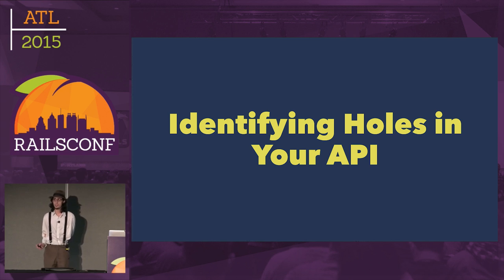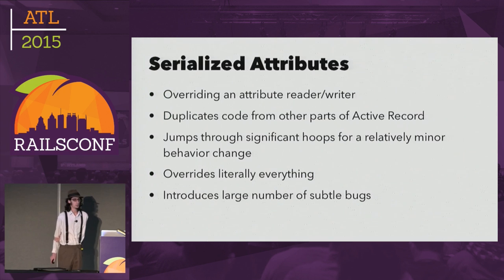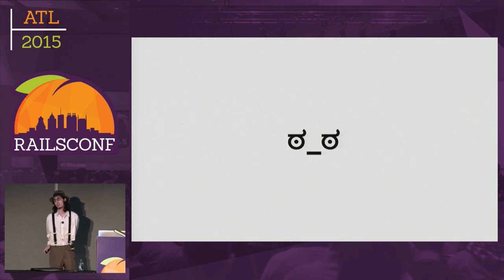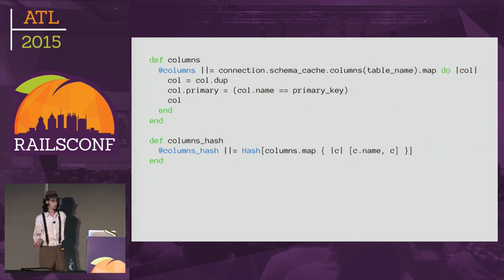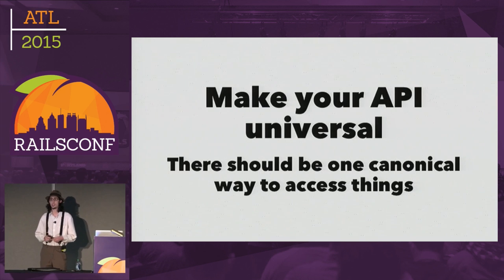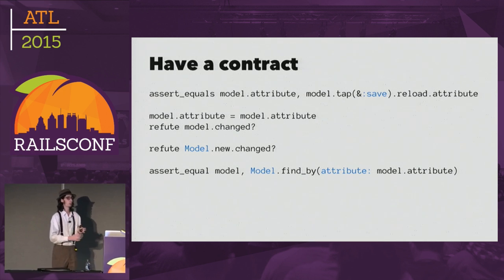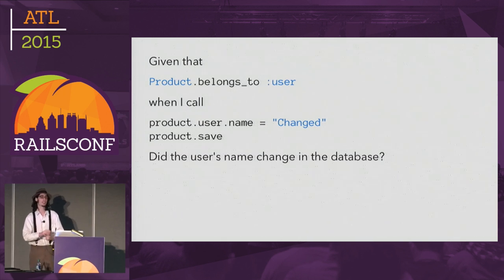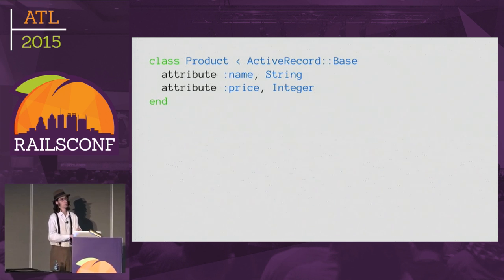RailsConf 2015 - Designing a Great Ruby API - How We're Simplifying Rails 5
By, Sean Griffin
The most useful APIs are simple and composeable. Omnipotent DSLs can be great, but sometimes we want to just write Ruby. We're going to look at the process of designing a new API for attributes and type casting in Rails 5.0, and why simpler is better. We'll unravel some of the mysteries behind the internals of Active Record. After all, Rails is ultimately just a large legacy code base. In this talk you'll learn about the process of finding those simple APIs which are begging to be extracted, and the refactoring process that can be used to tease them out slowly.